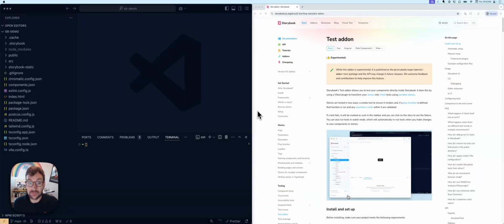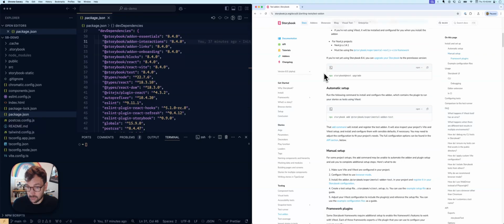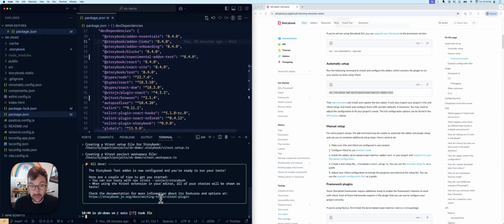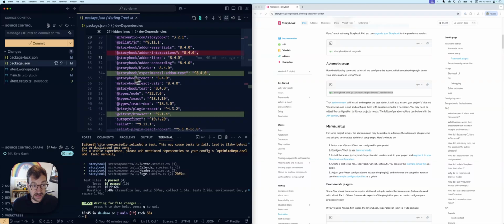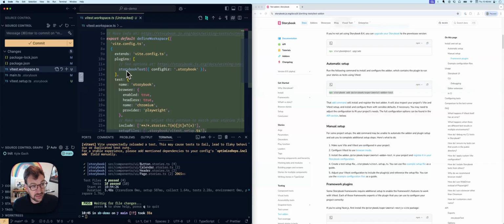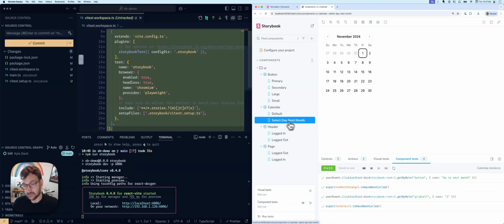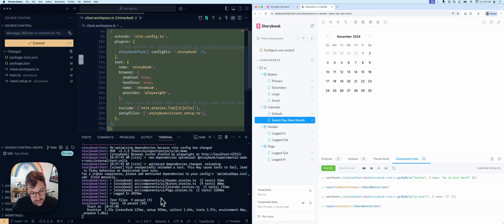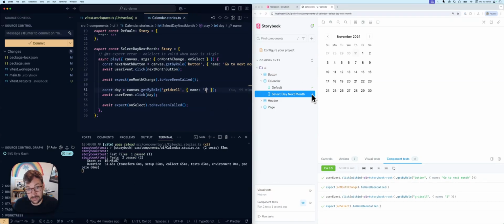Get started with Storybook Test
Welcome to the Storybook Test early access program!

This video walks through how to get started and a quick overview of functionality.

Read about Storybook Test and join the early access program